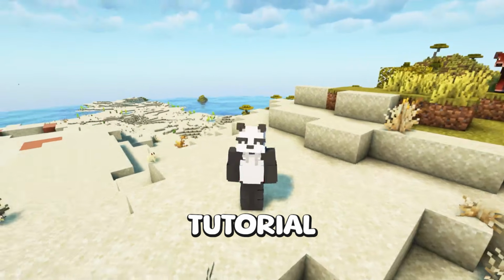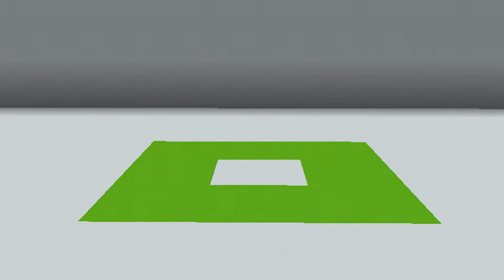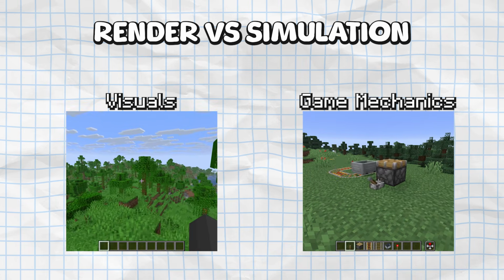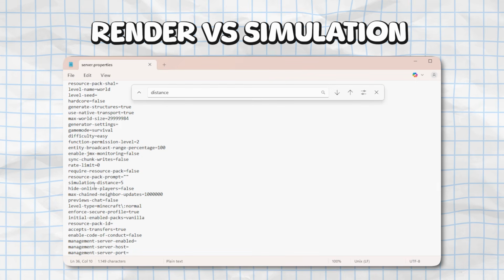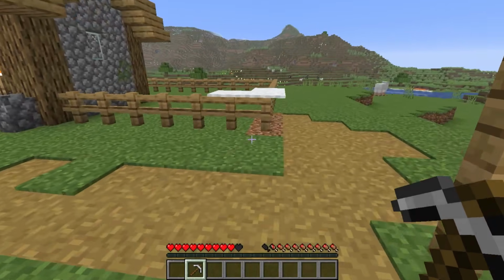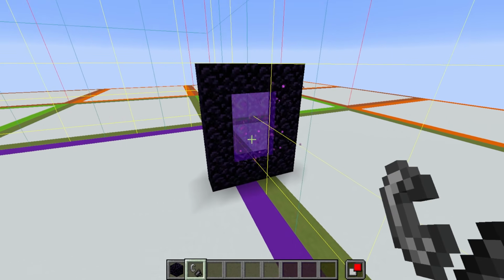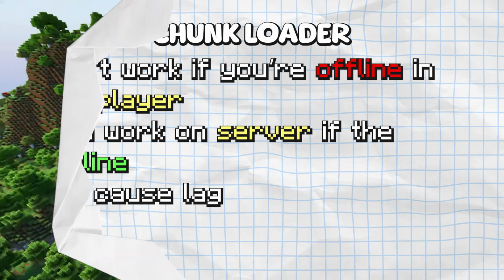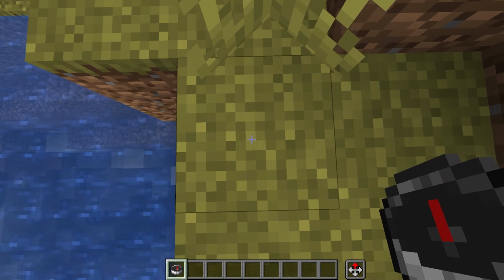Why your Farms arent Working - Minecraft Chunk Loading Guide | Minecraft Basic Mechanics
This guide is for Minecraft JAVA

This is not a block by block tutorial,

Today I'm going to teach you all you need to know about minecraft's chunk loading mechanics. By the end, you should be able to figure out where and how to build your farm to optimize it's location. We will be discussing chunk loading, simulation vs render distance, chunk loaders and spawn chunks.

Still having trouble? Ask around on my discord